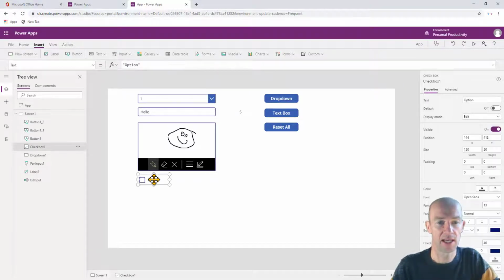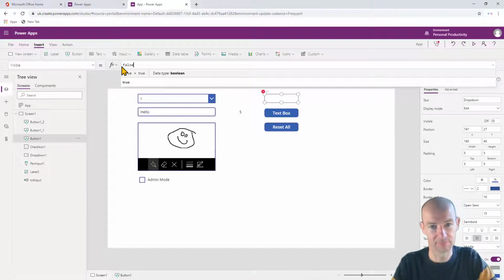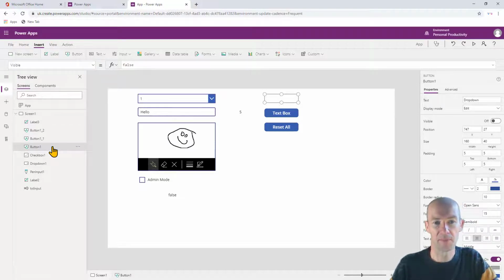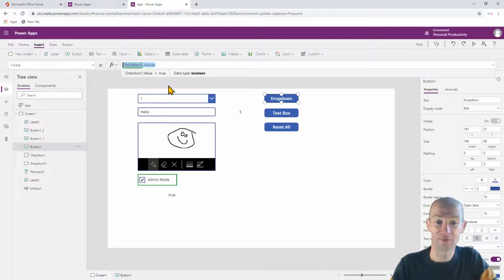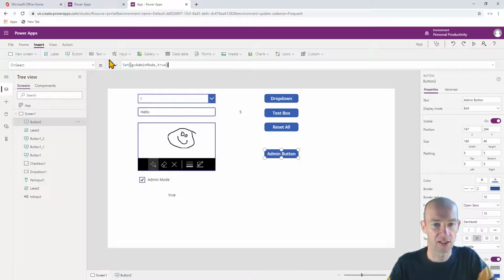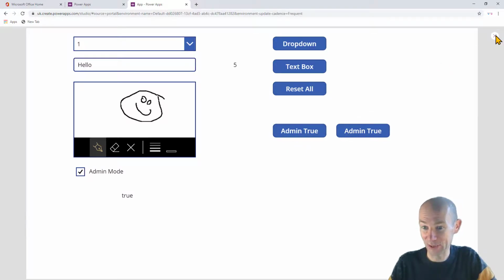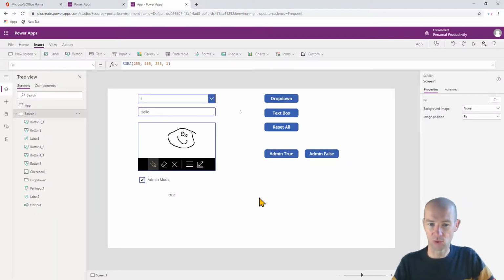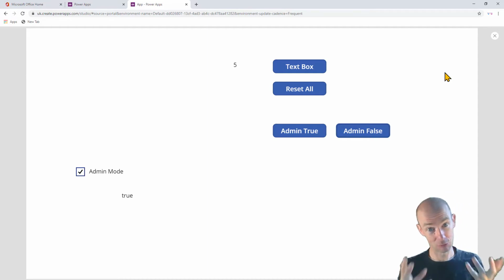PowerApps4Kids Visible Property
The visible property allows us to control whether or not things appear.  This video shows us how they work.